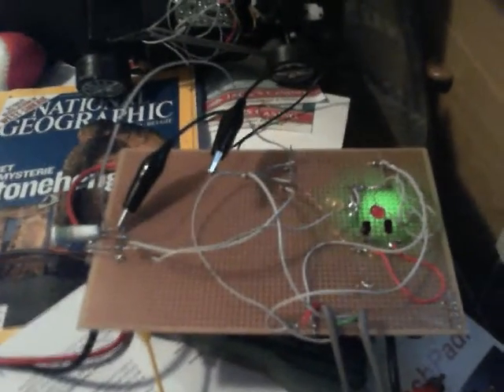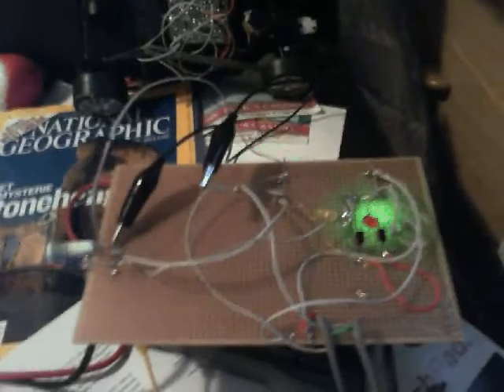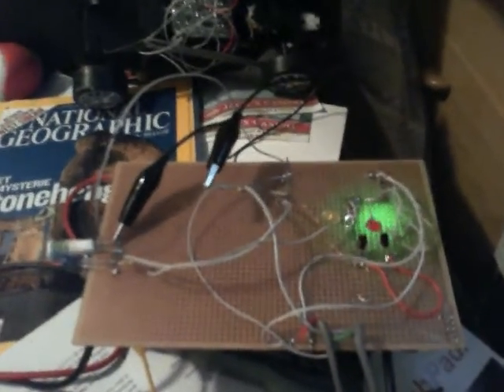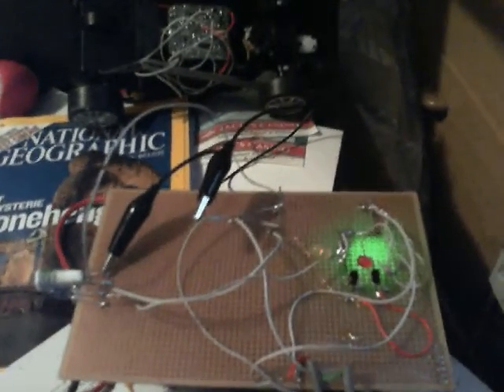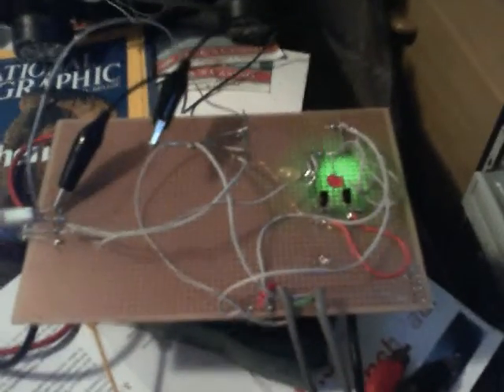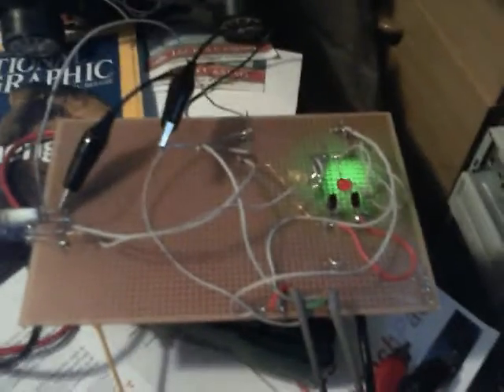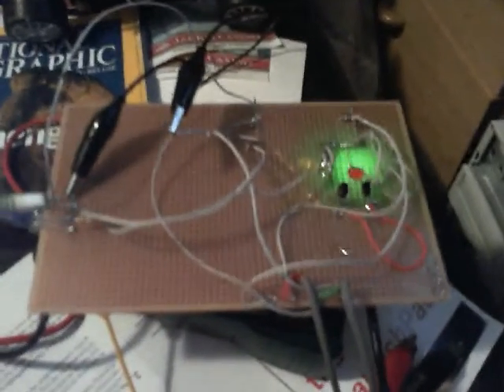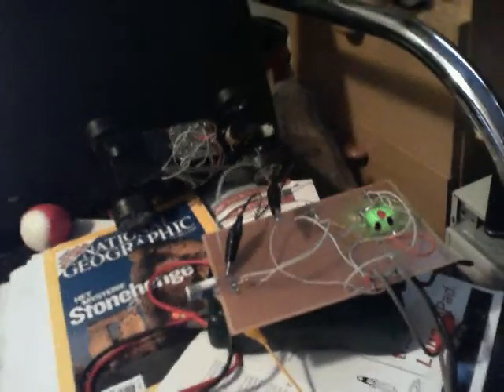MarkoeZ MSP430 Launchpad Video's Part 13: The first Sensor, Cheap IR LED Collision Detection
ok, back again. Been testing a very cheap collision detection sensor using IR Led and Photodiode.

For more information on my msp430 projects, including this one, check the msp43oh (letters "oh") dot com general tech forum, or markoez dot com